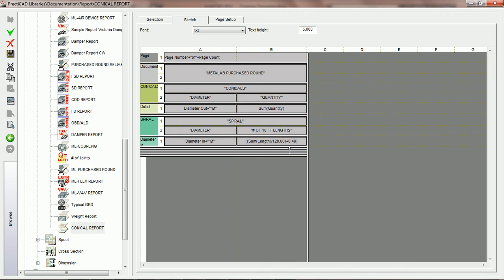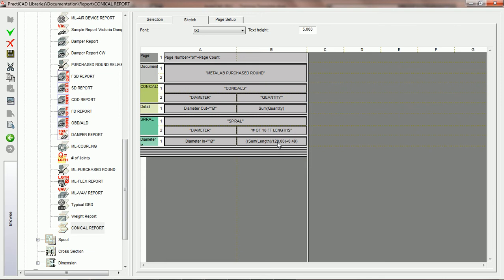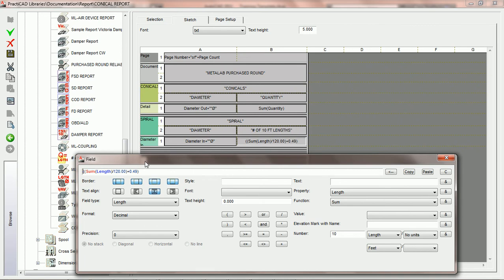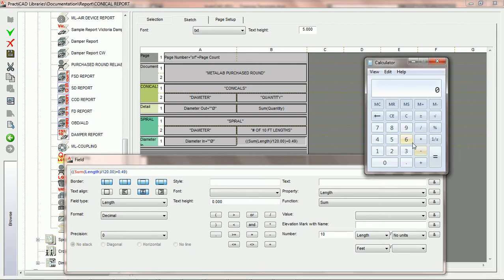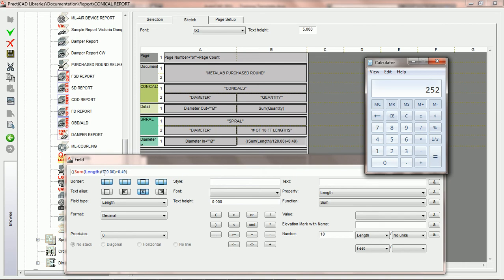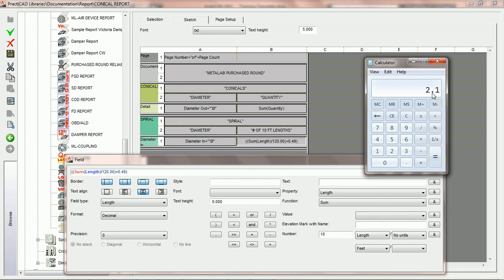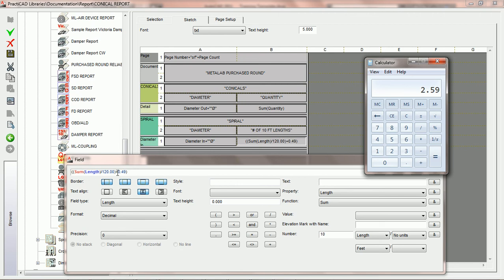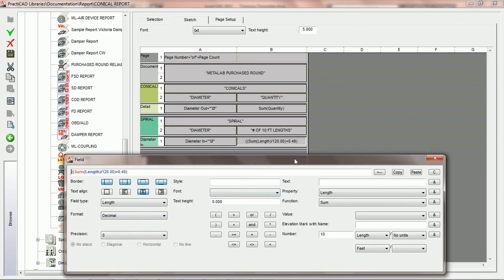PractiCAD - Reports - Quick Tip - Spiral Report - Quantity of 10 Ft Lengths